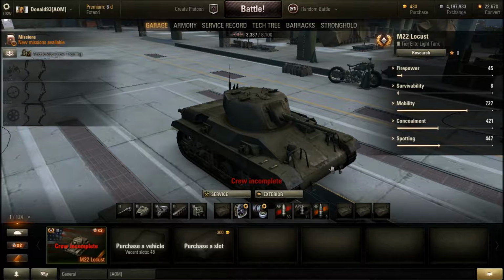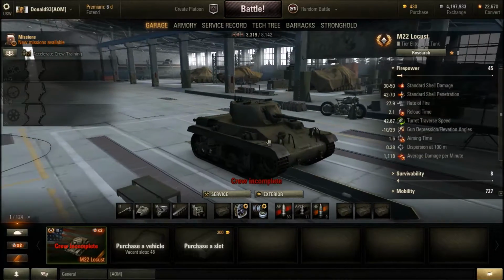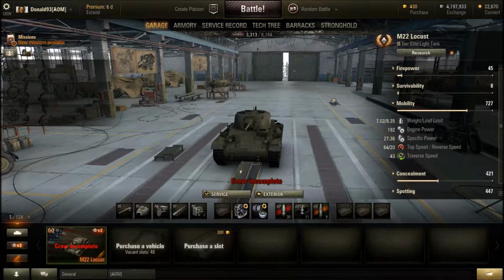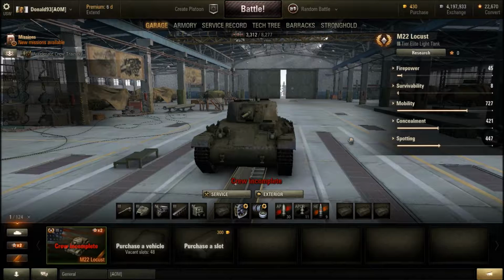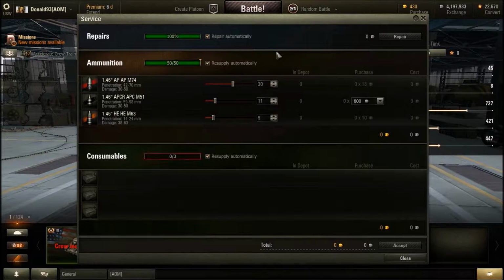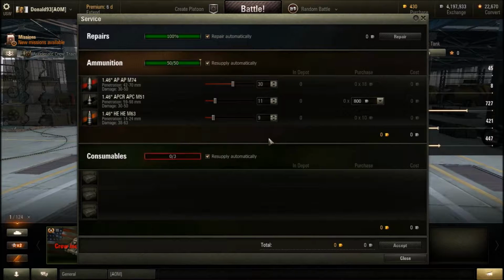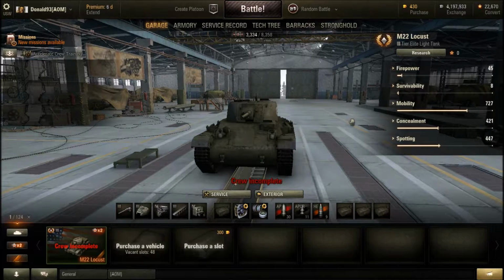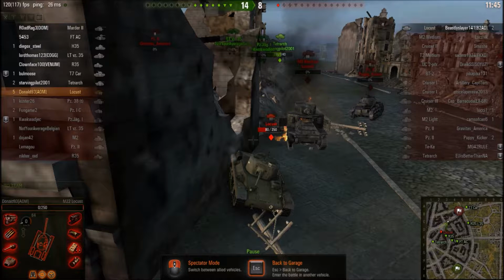tier 3, M22 Locust premium light tank review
patch 9.15 .  I will be reviewing  the tank strength, weakness and how to use this tank